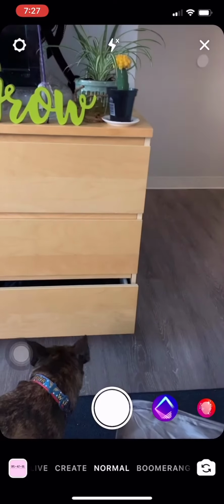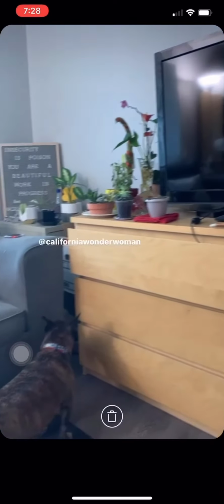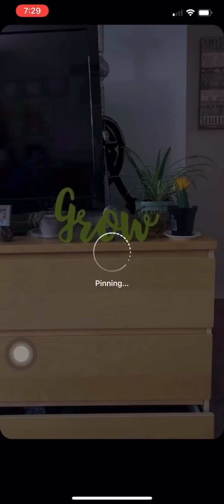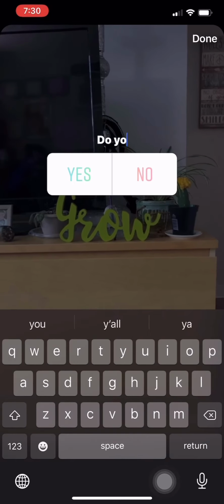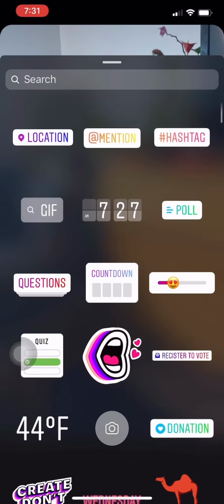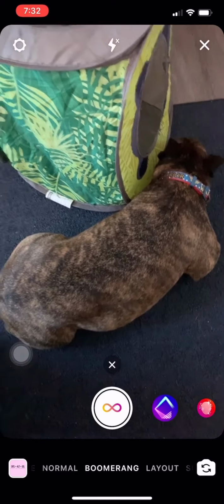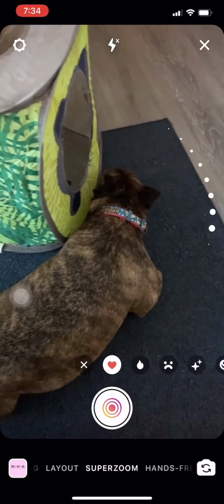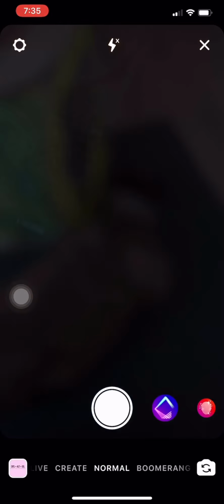Creating an Instagram Story pt.2 - 10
In this video I demonstrate how to create a video for your IG story and I show examples of what most of the add on options are, where to find them, and how to use them.